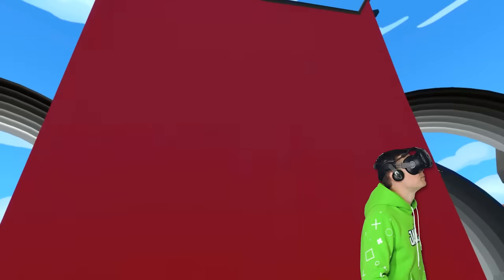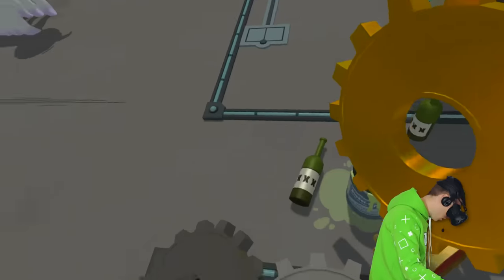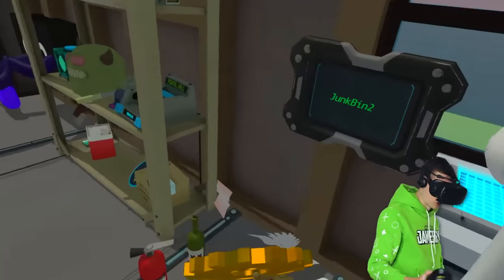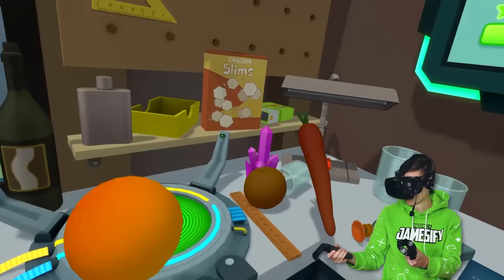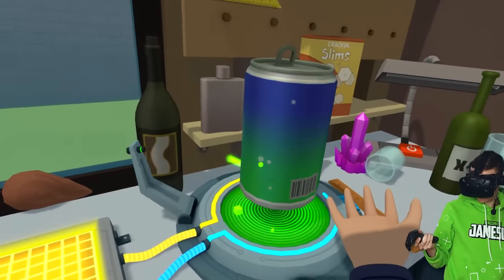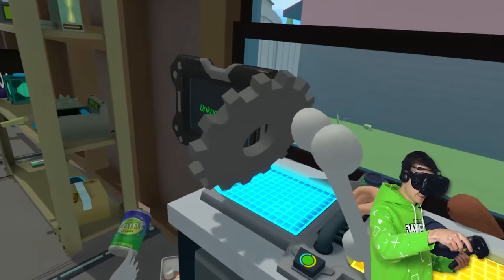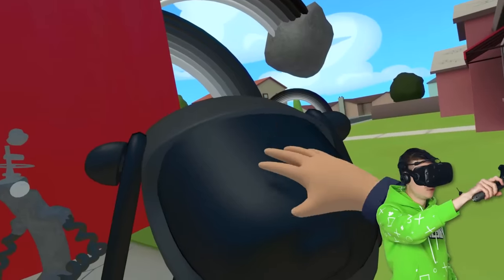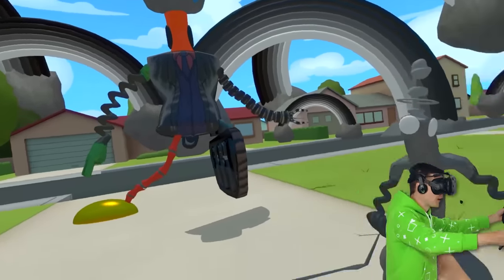Creating MECHA RAINBOW FRIENDS With MEESEEKS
Creating Mecha Rainbow Friends With Meeseeks In VR!